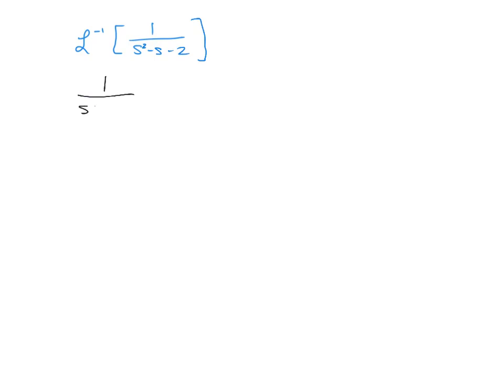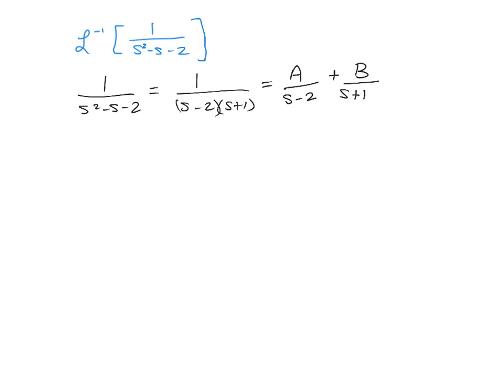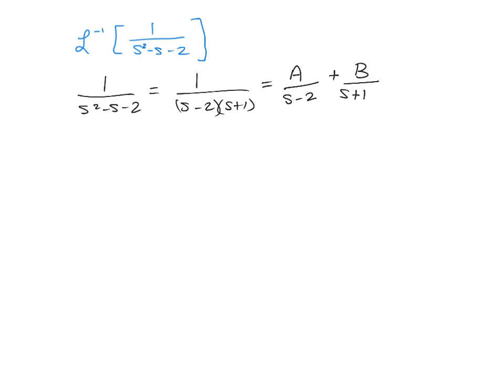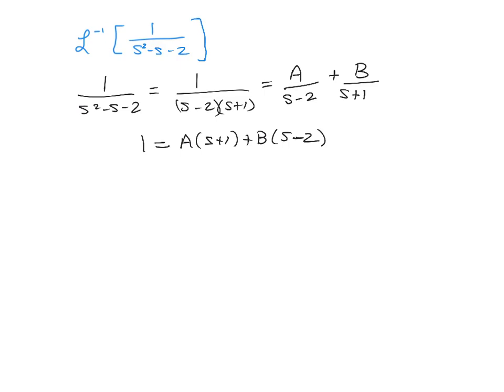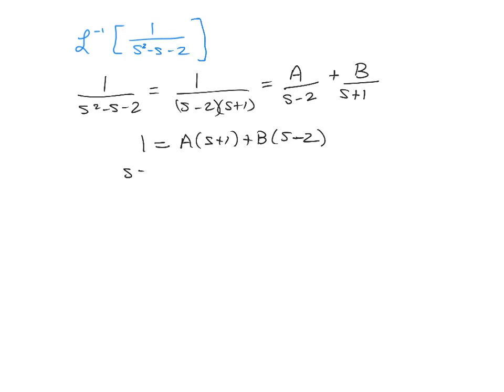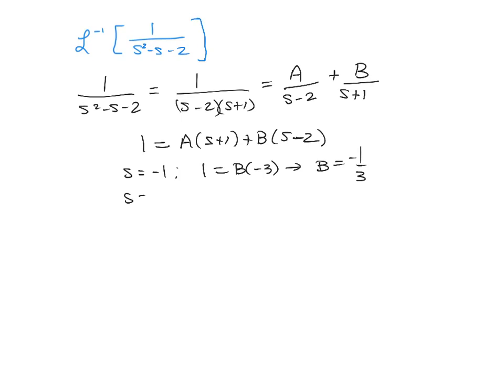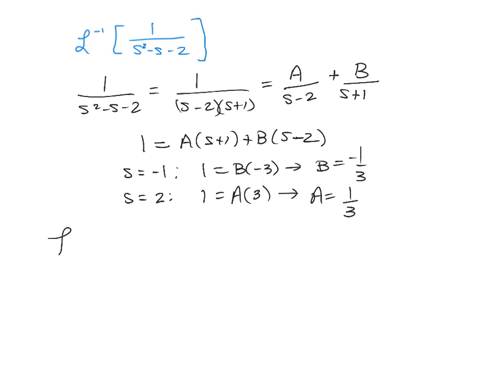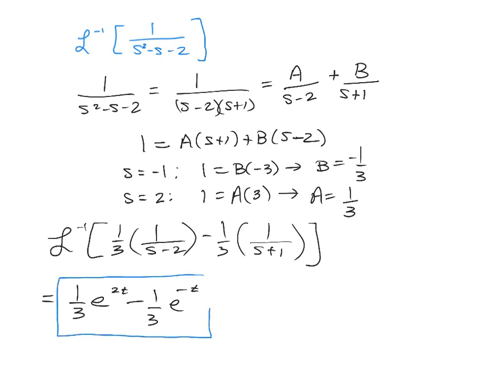inverse Laplace with Partial Fraction Decomposition (Linear Factors)